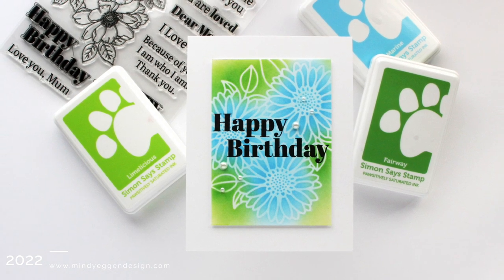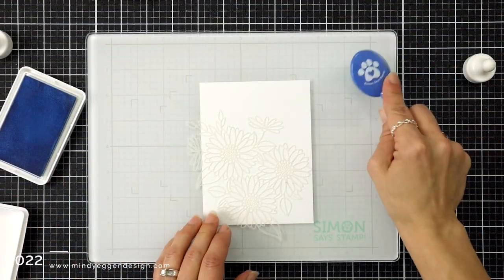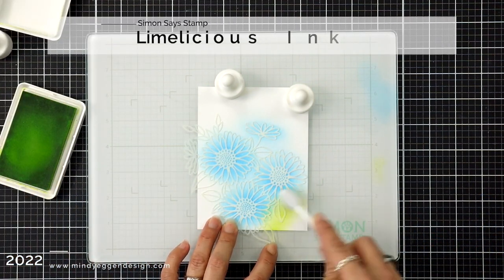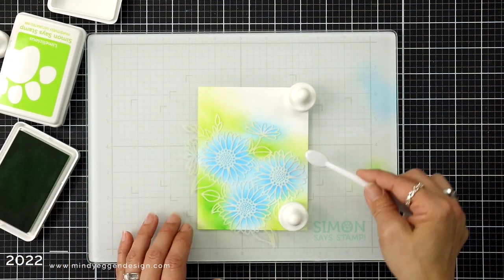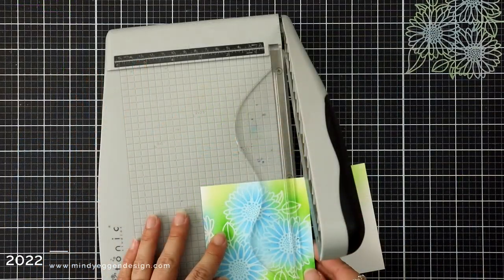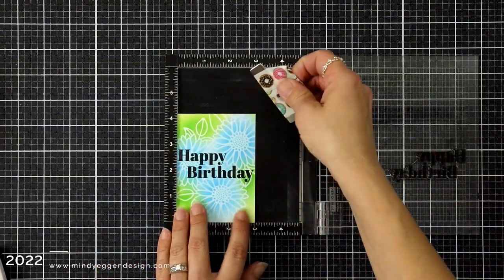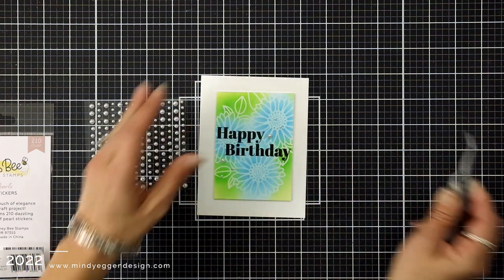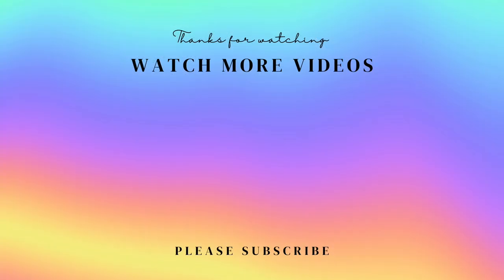Not Happy With Your Background? WAIT!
Don't throw out those backgrounds! How I worked through my card decision when I wasn't "feeling" it.

• Gina K Designs MINI BLENDING BRUSHES Set of 4

——— ⭐️⭐️ DISCLOSURE ⭐️⭐️ ———

Some of the products used in today's video were sent to me from Simon Says Stamp.  Thank you!